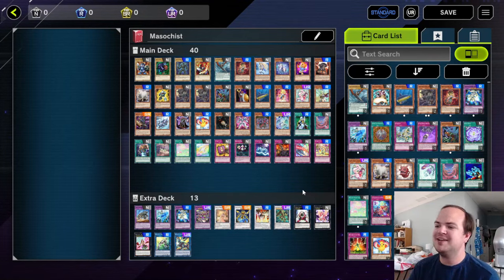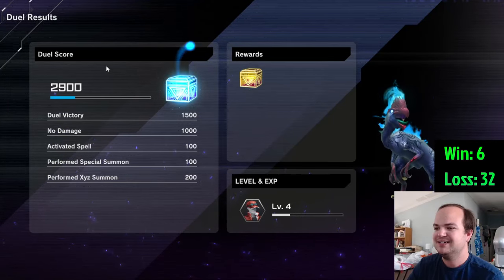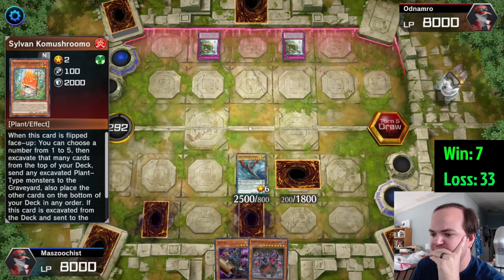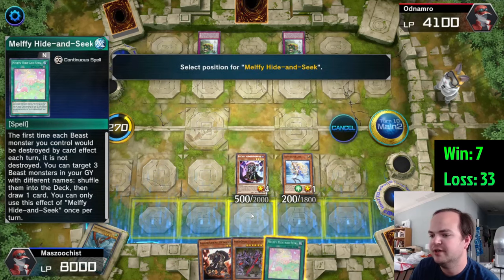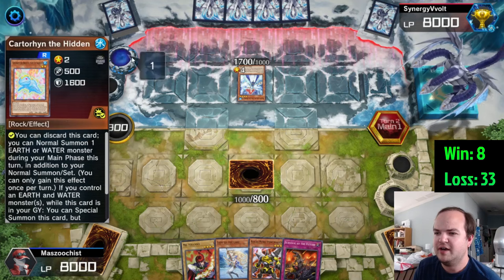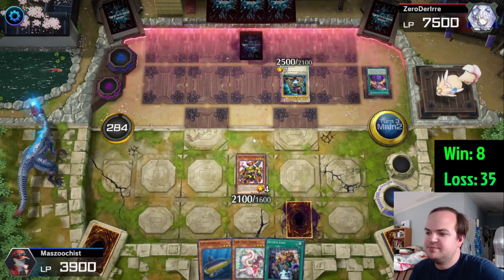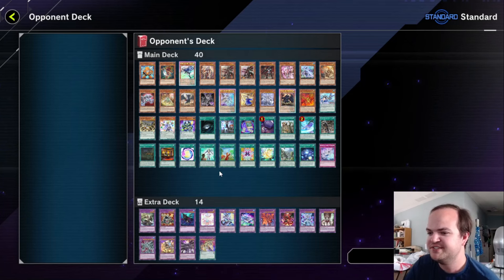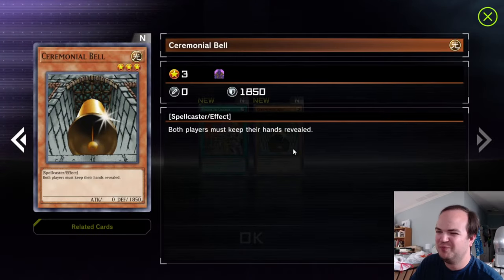Why Am I Doing This To Myself... Master Duel Masochist : Episode 3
Buckle up dear viewer, we're diving back into the Masochist run to see if we can make it through Silver!